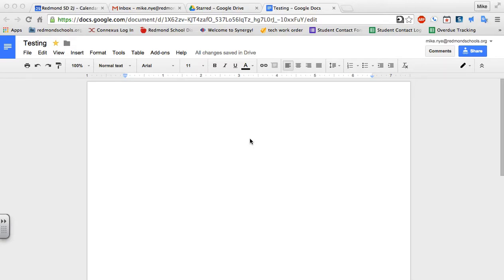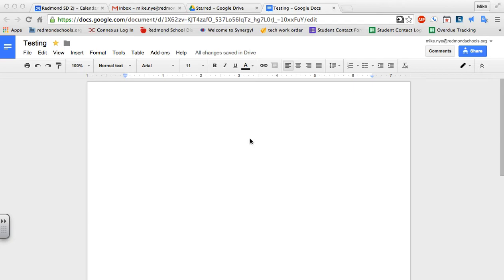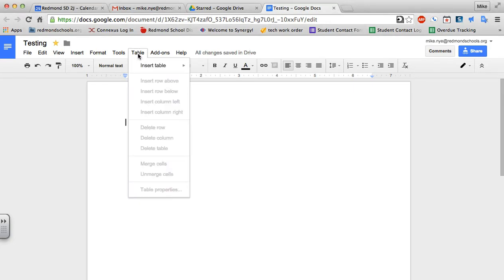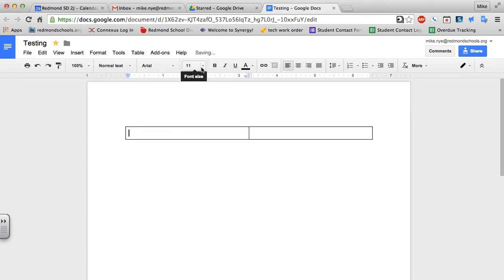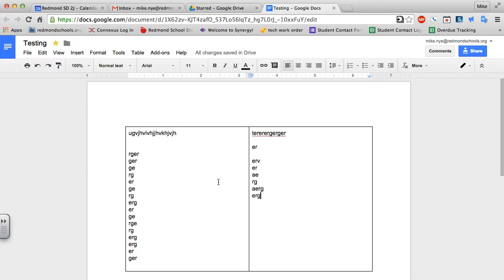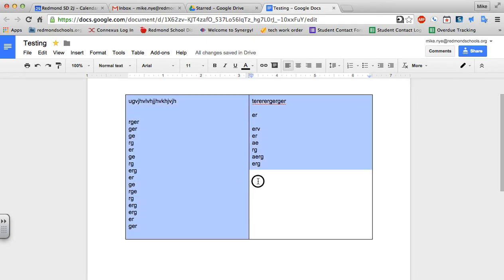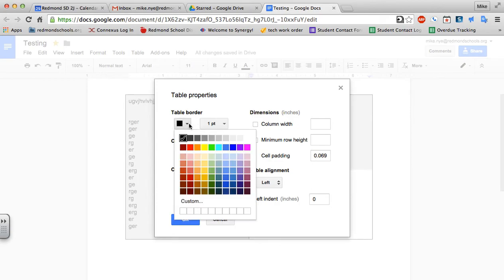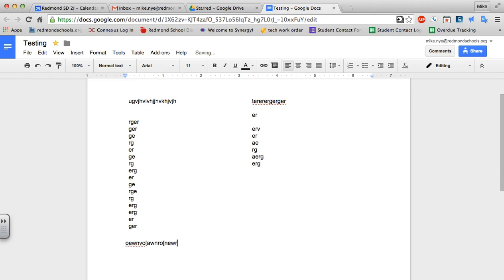Columns in Docs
A work around to create columns in Google Docs.